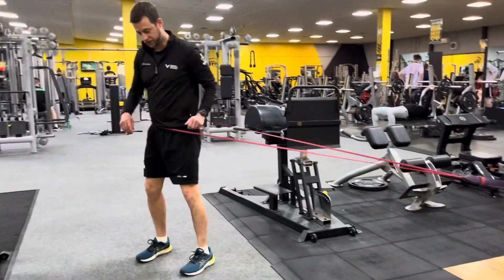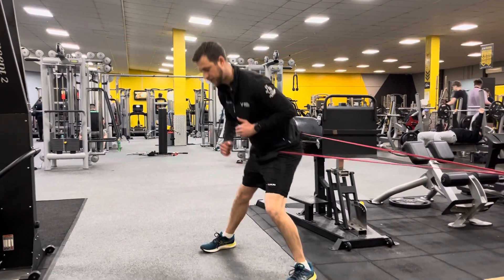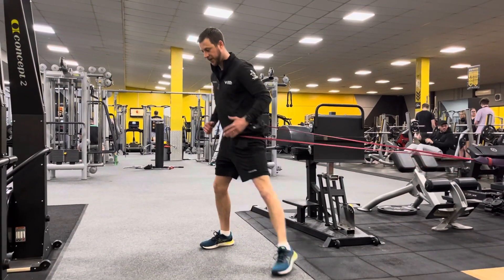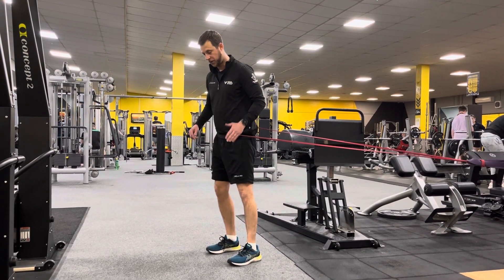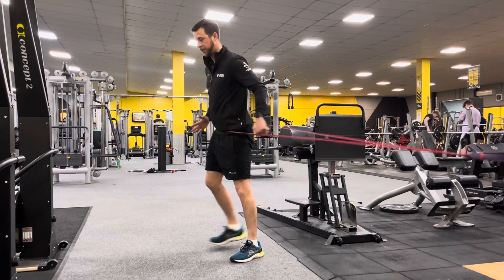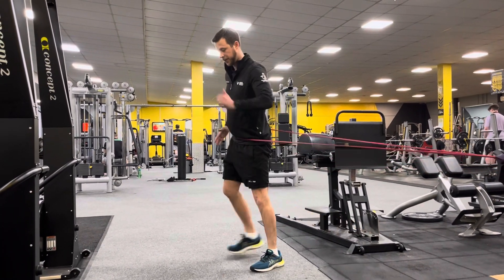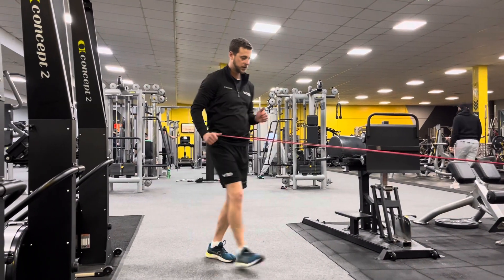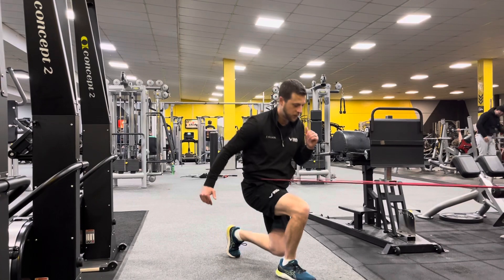Bungy lunge circuit